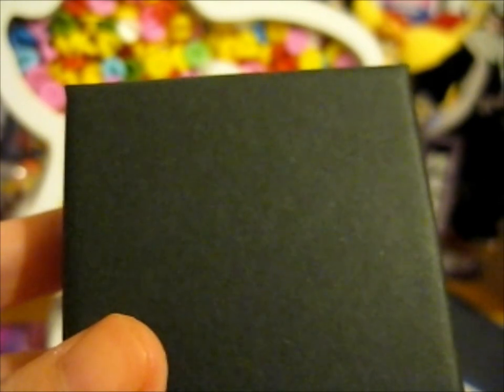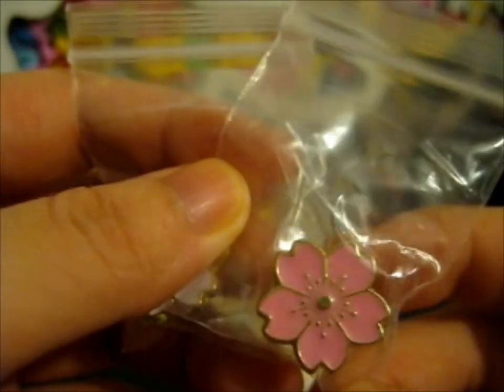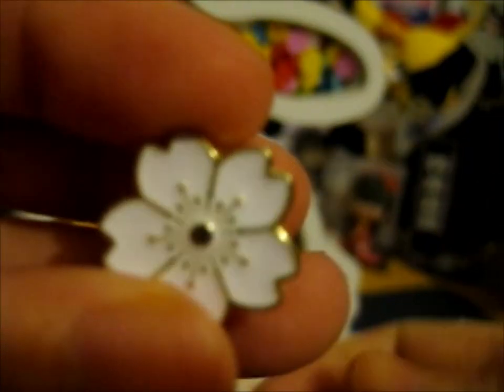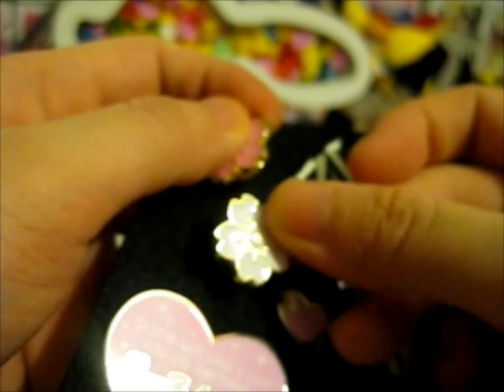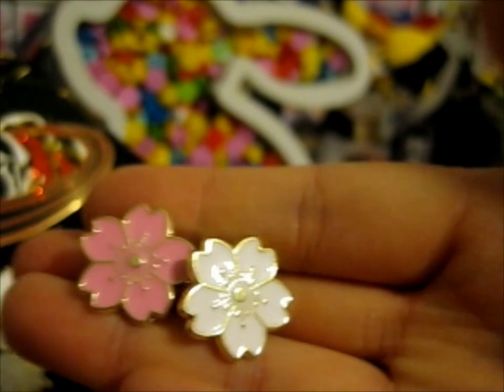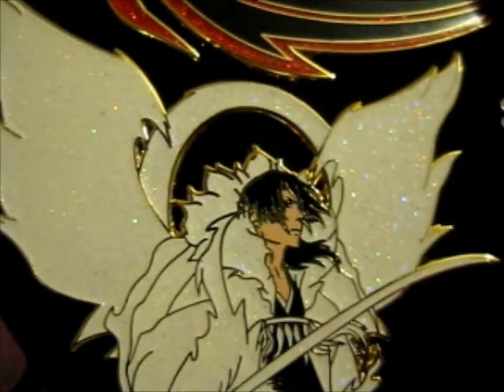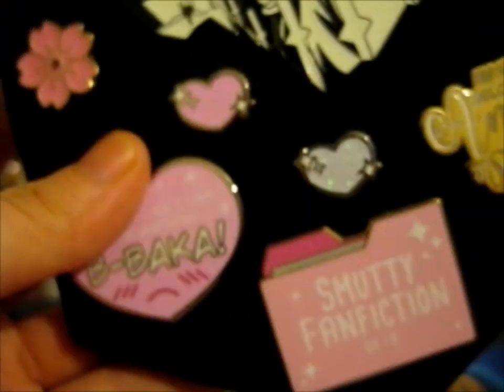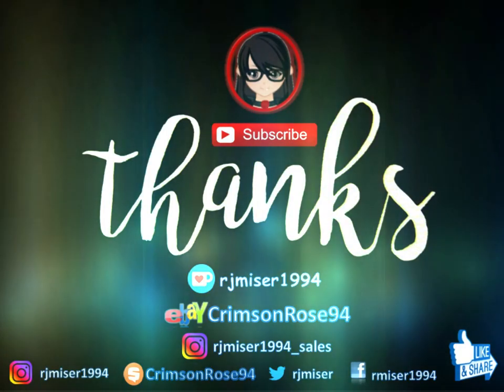Sakura Filler Pins! ~ LAURYNStudioCo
Opening of: Sakura Filler Pins! ~ LAURYNStudioCo

Contents bought from: LAURYNStudioCo

pfwvssj